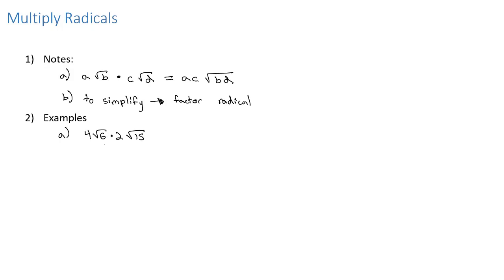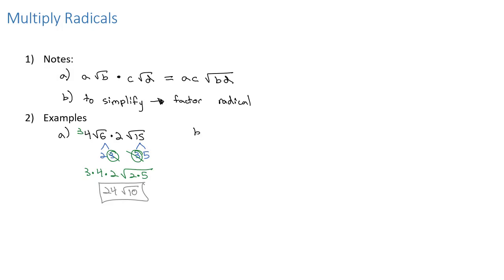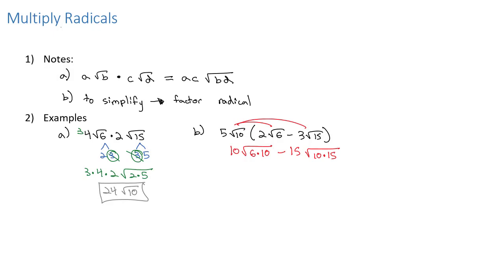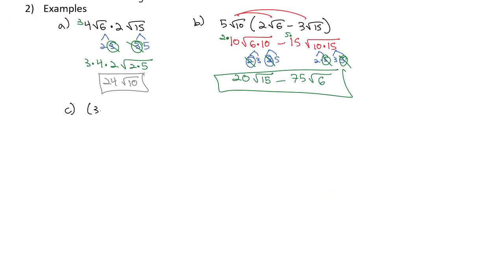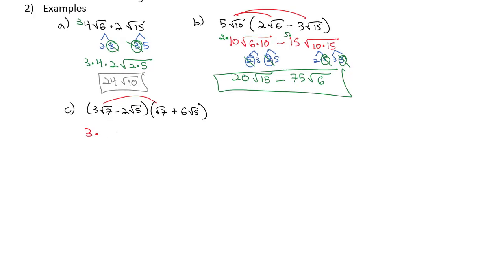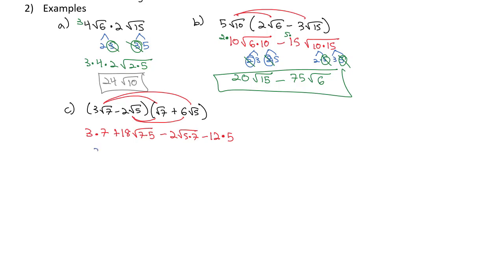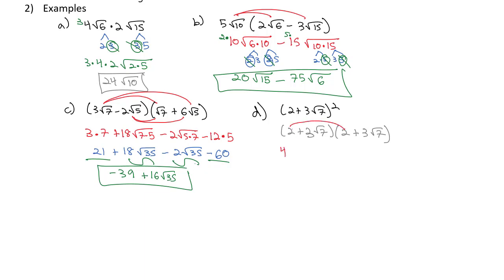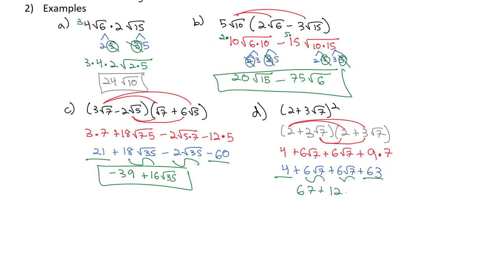Simplify Radicals C